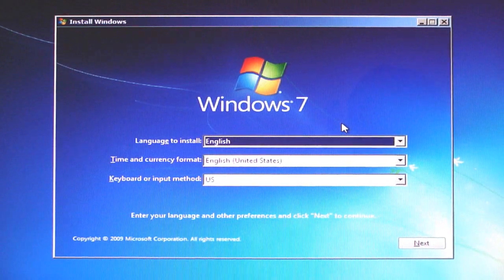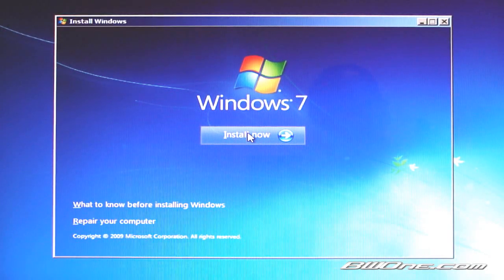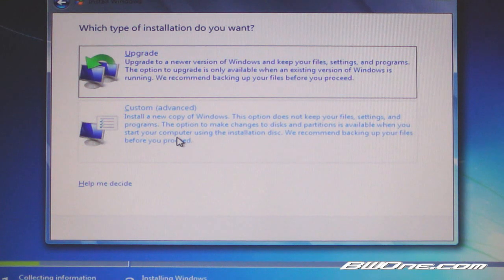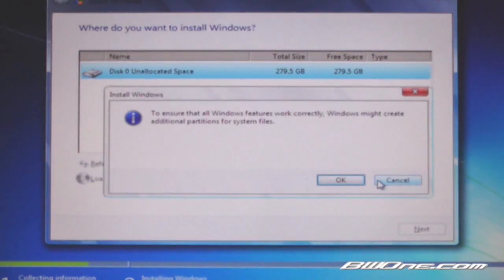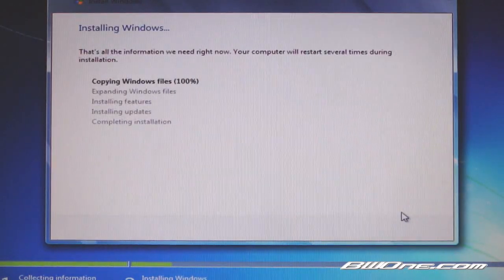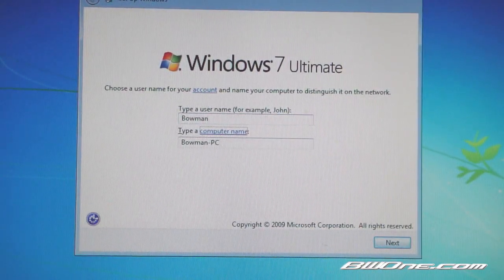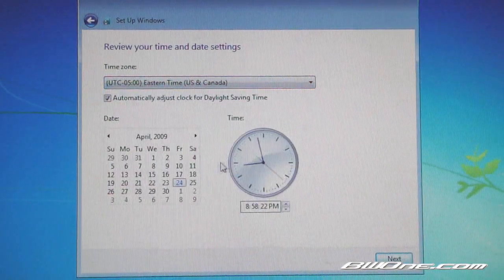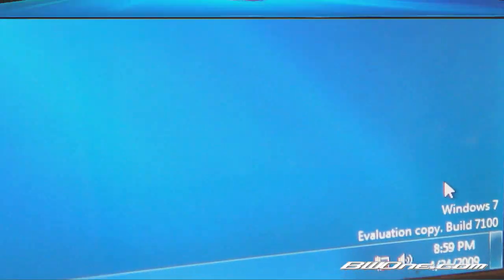Windows 7 Install RC1 - BWOne.com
Here is a quick video on the Install process of Windows 7 RC1